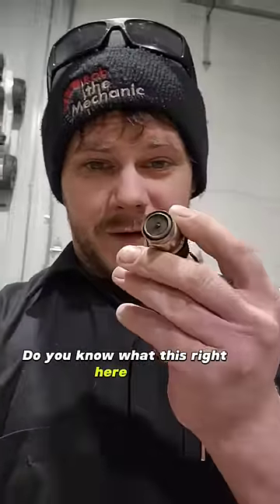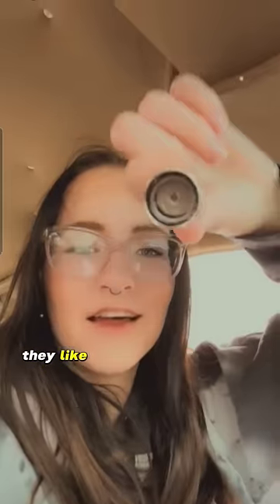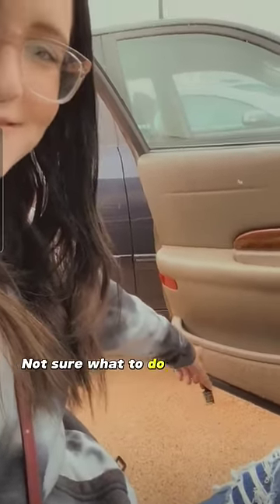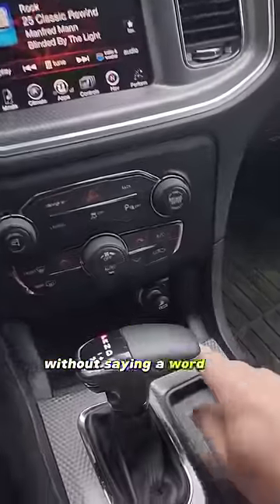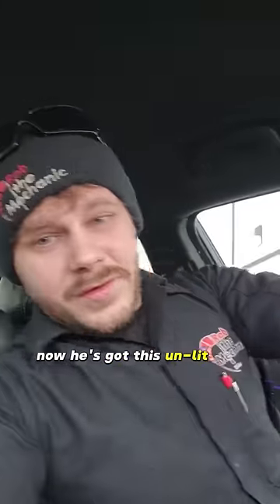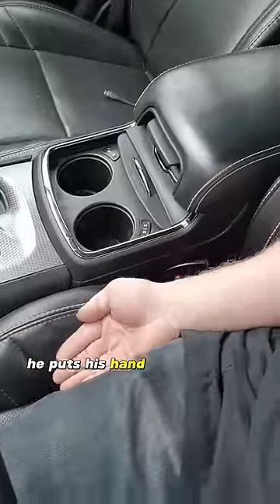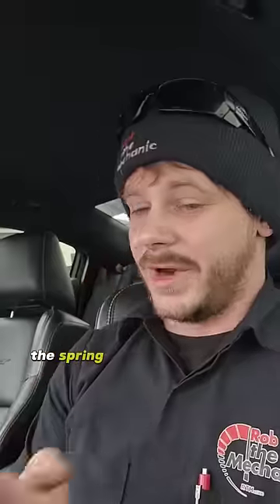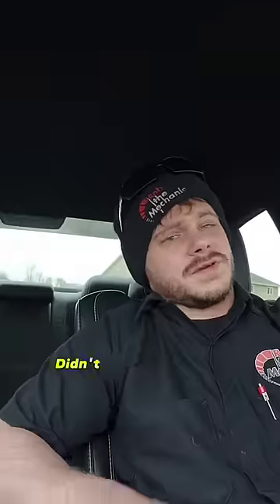How did you learn?! 😅